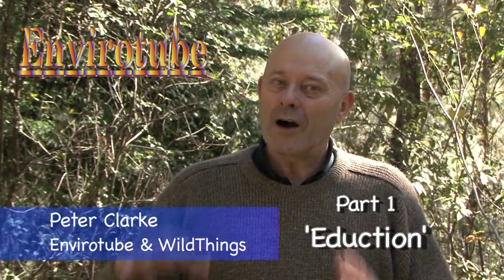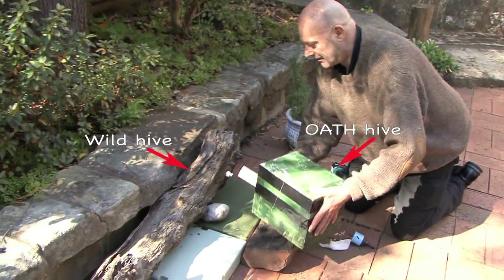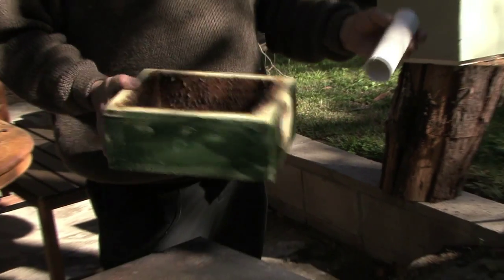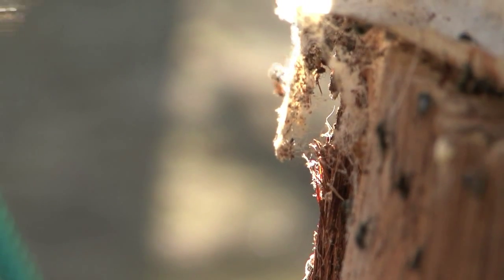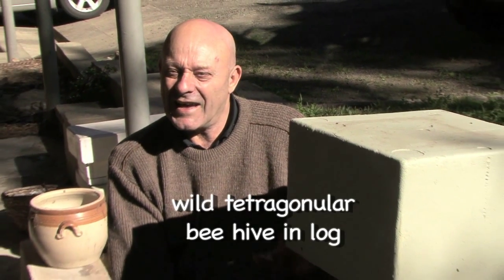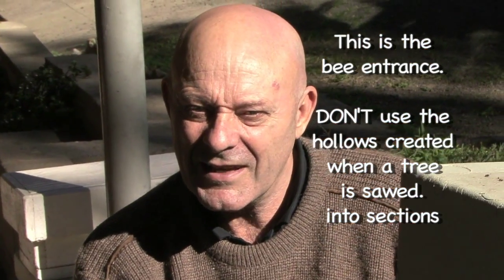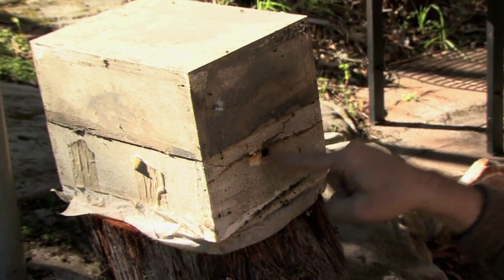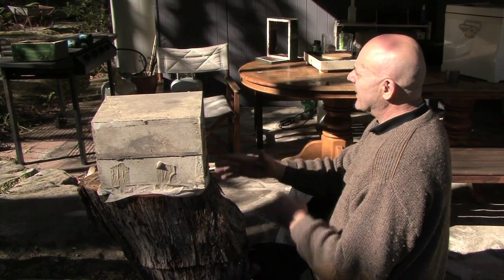Wild Bees move into a man-made Hive - Eduction 1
Envirotube. Eduction Part 1.  Peter Clarke shows us step by step tutorials on how to transfer bees from one hive to another. Director, editor Howard Jackson, Wildhoop Productions. Australian native bees, Tetragonula. Wild Australian Bees moved into a man-made OATH Hive - (OATH Original Australian Tetragonula Hive).